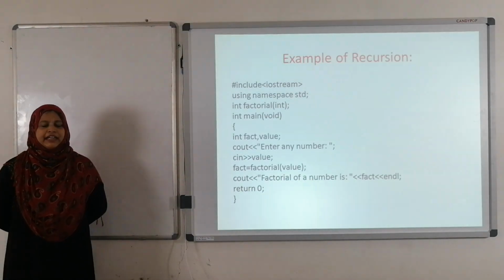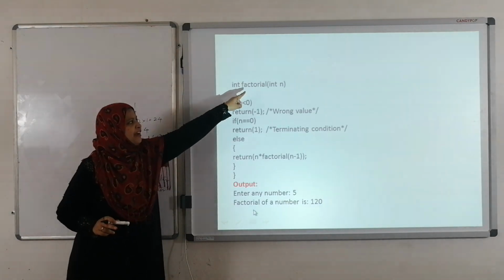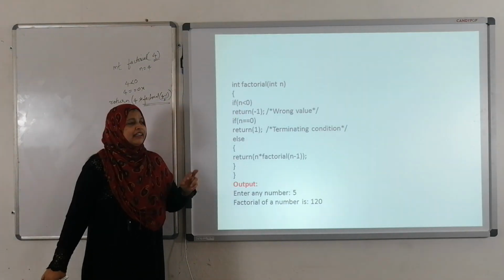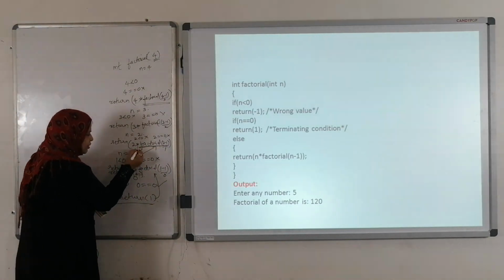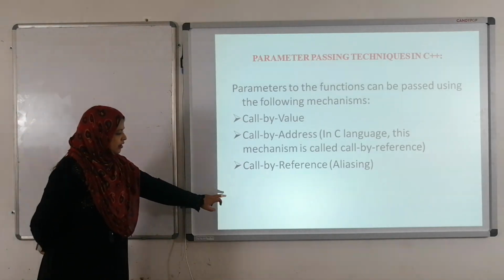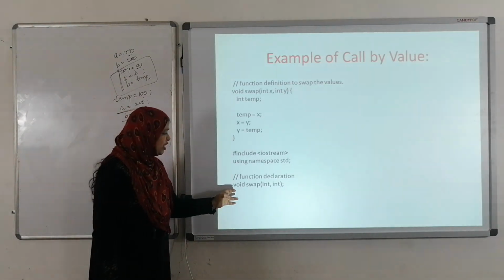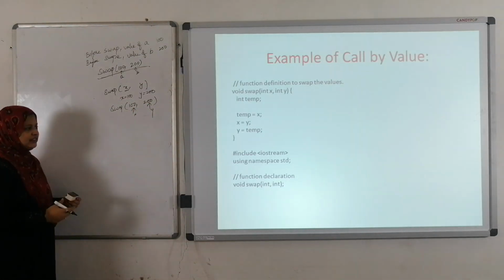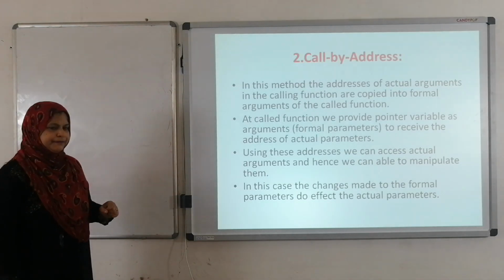Functions in C++ Lecture 3 Part 2